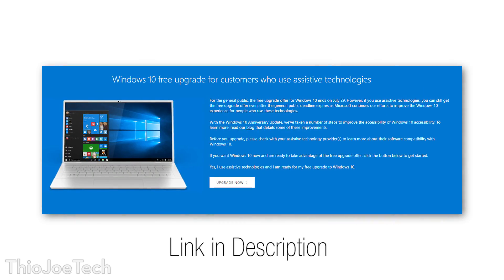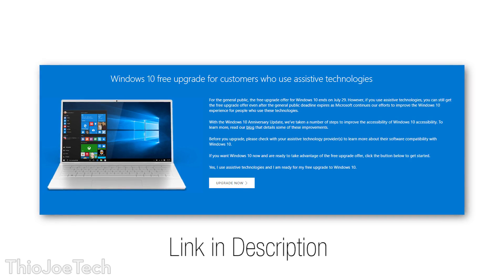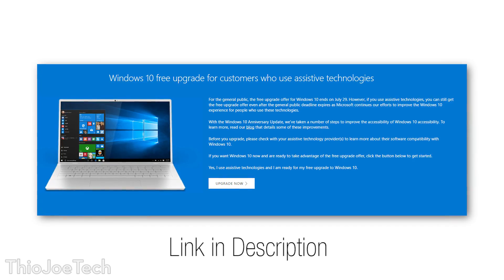Windows 10: You Can Still Get it Free (For Now)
Turns out you can still get Windows 10 for free through Microsoft's accessibility website. They still want the upgrade to be free to those who use assistive technologies, so if you go to that page you can still get the upgrade for free.